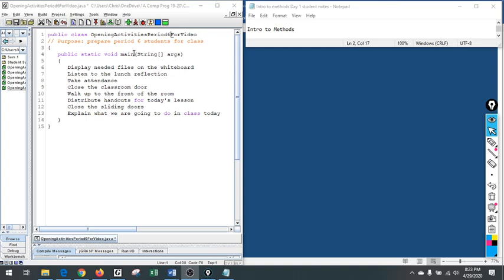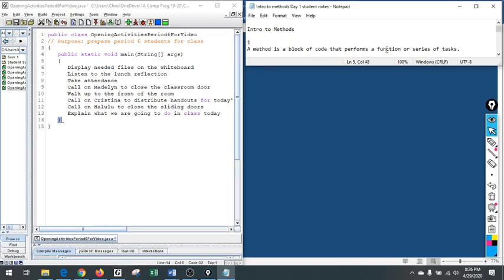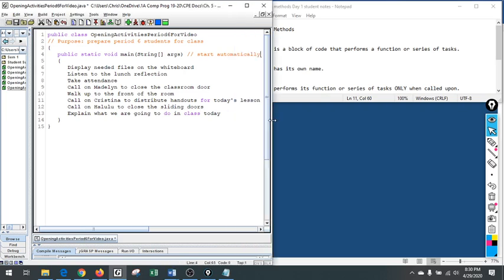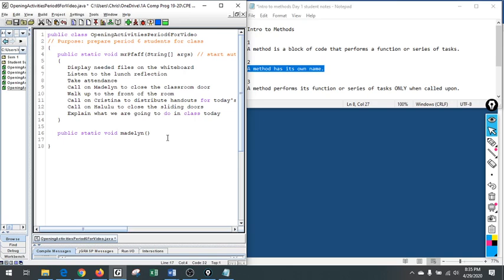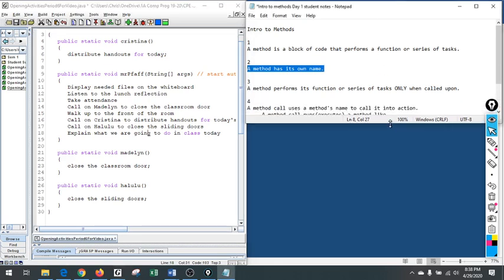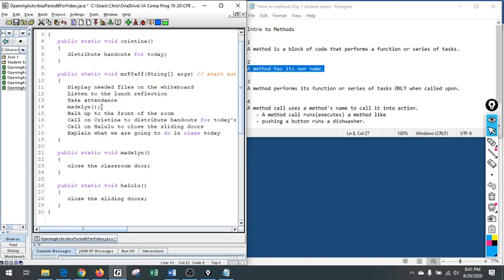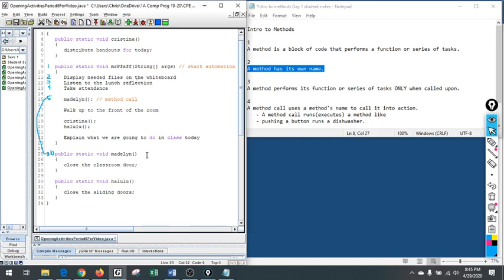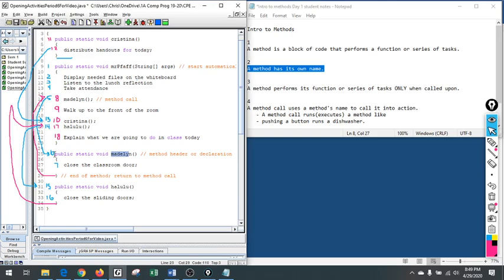Intro to Methods Apr 2020